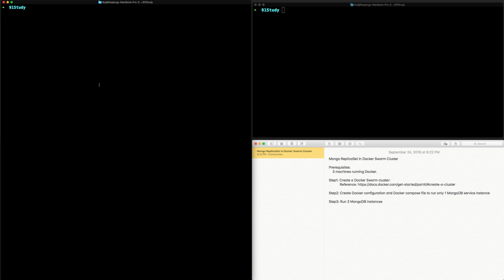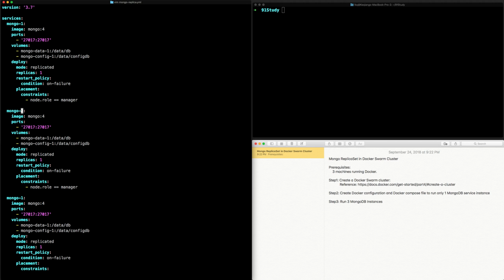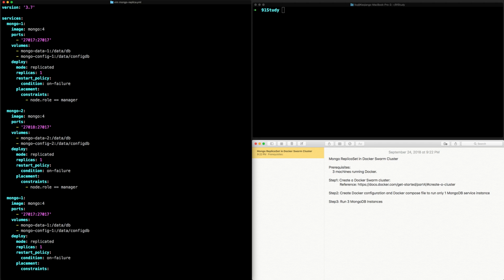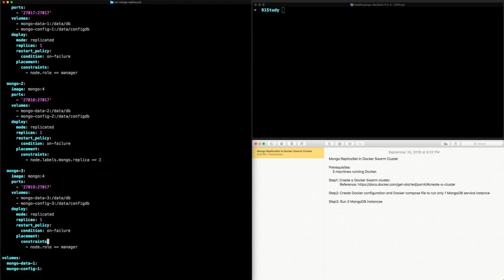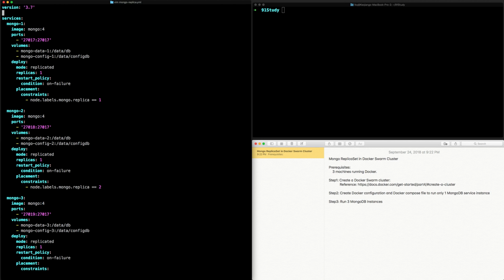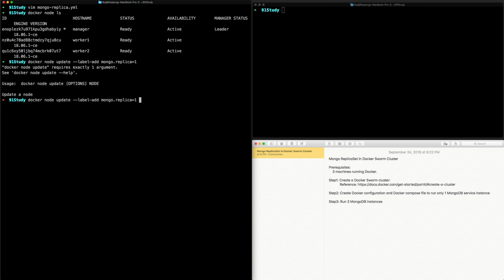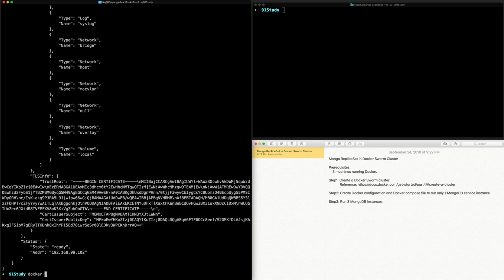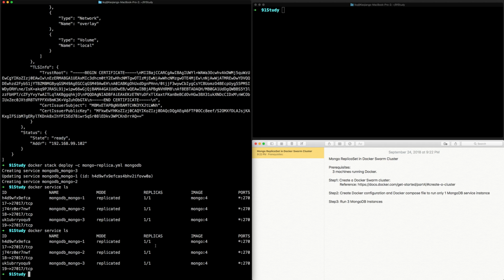Setup a MongoDB ReplicaSet in a Docker Swarm Cluster - Step 3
In this video, I will be adding two more MongoDB instances to the Docker Swarm cluster.